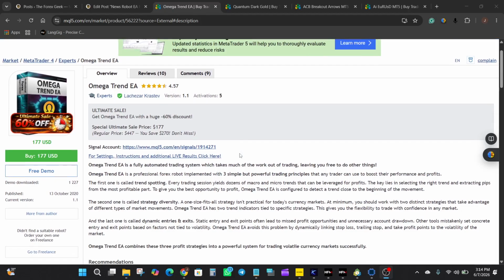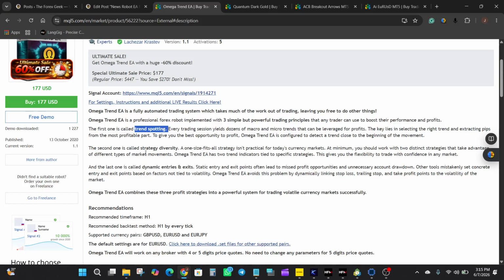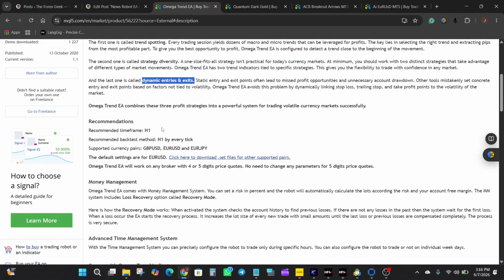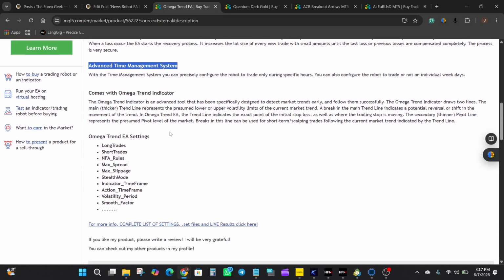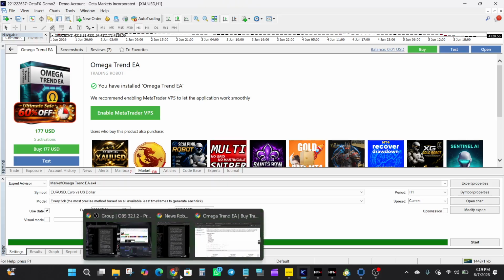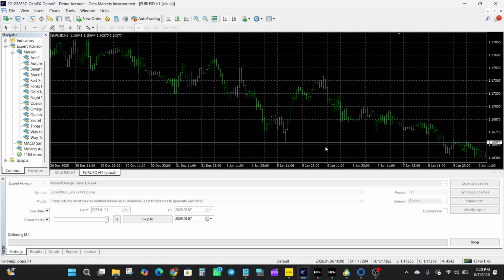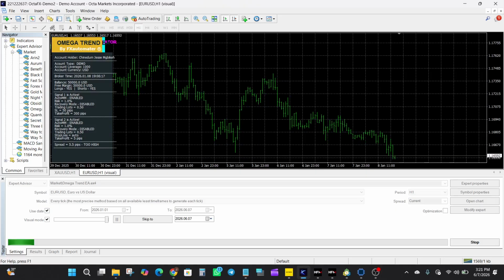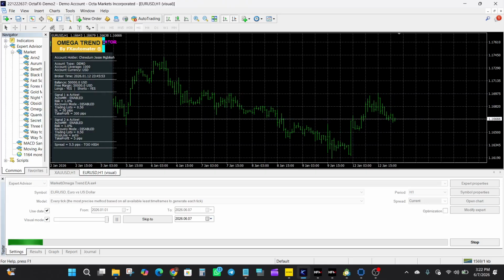Omega Trend EA MT4 Review – Trend Trading with Dynamic Risk Management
In this review, I take a look at Omega Trend EA for MT4, including its core trading concepts, money management features, built-in trend indicator, recommended trading conditions, and historical testing considerations. The review covers the MQL5 Marketplace information and discusses how the EA approaches trend identification, volatility-based trade management, and automated execution on supported currency pairs.